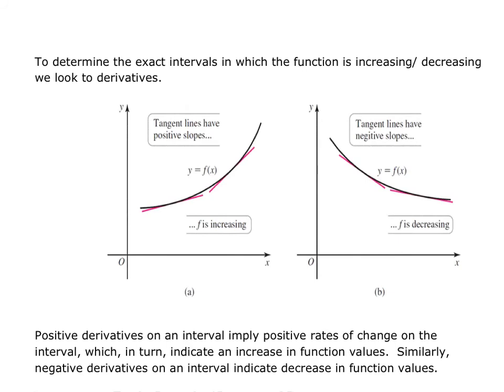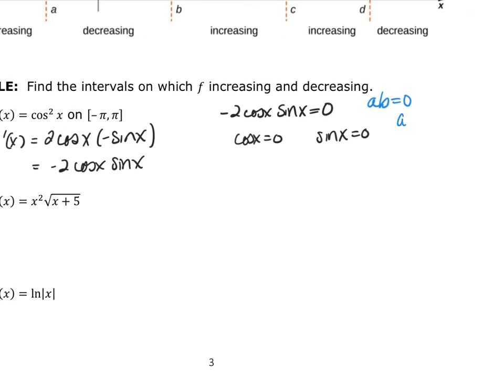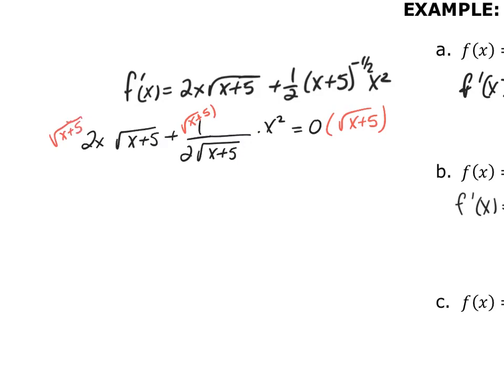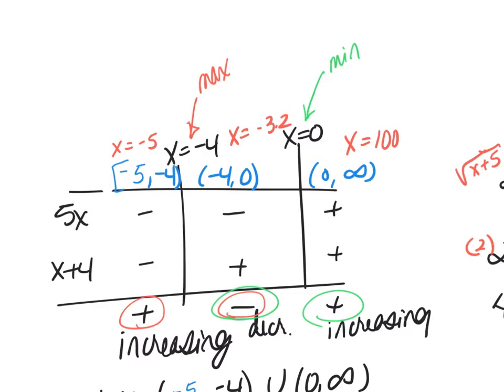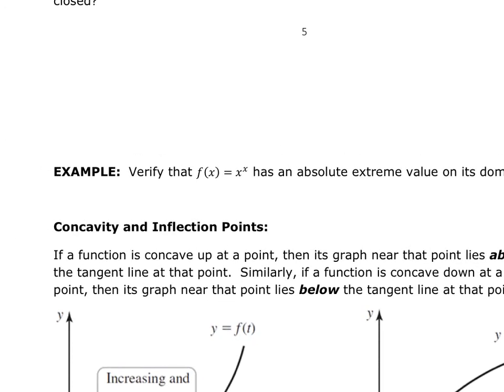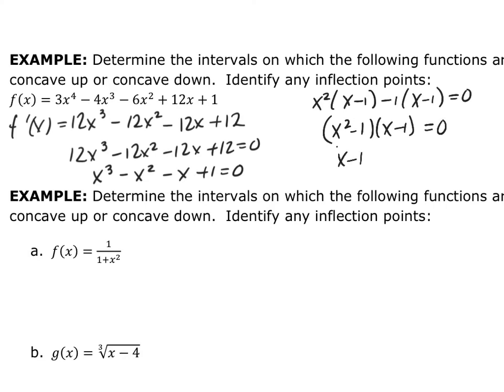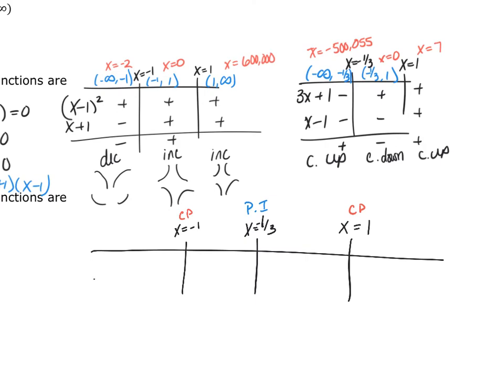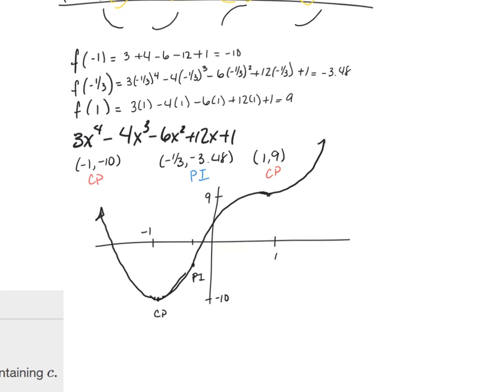MATH&151 02/28/20 Section 4.5 Part 1